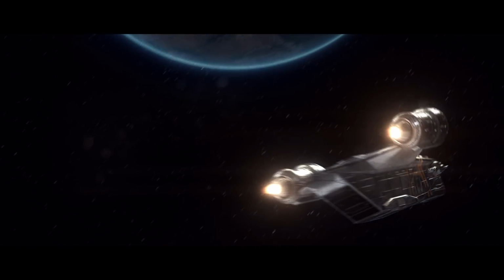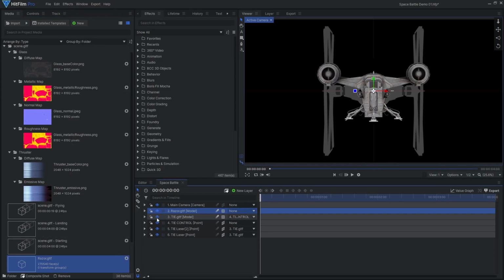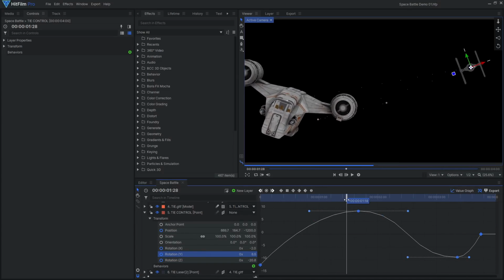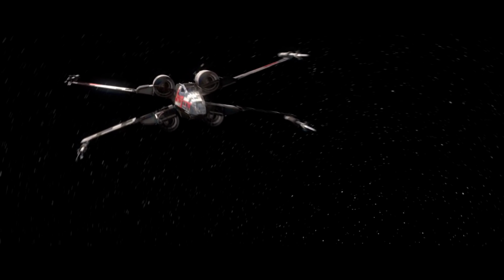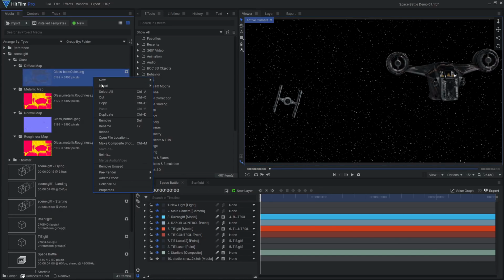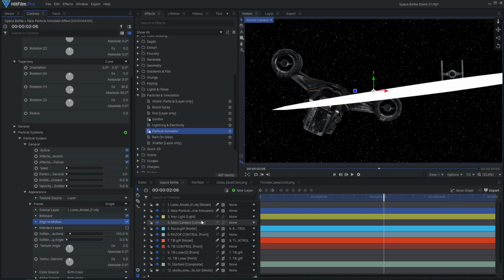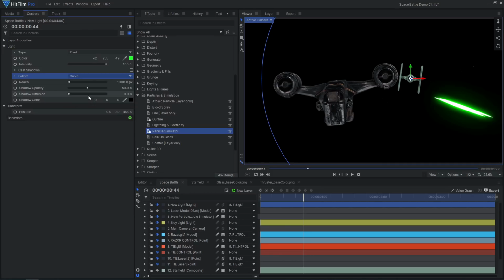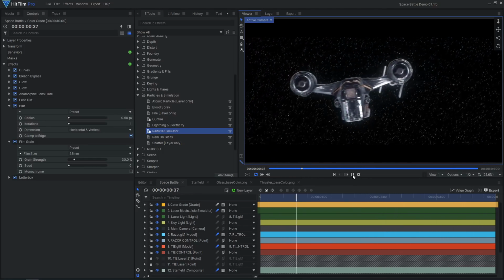How to create Star Wars SPACE BATTLE VFX | HitFilm tutorial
Learn how to create an epic Star Wars-inspired space battle scene featuring The Mandalorian's Razor Crest ship! Zach takes you through the whole process from importing your 3D models, adding animations, creating laser blasts that interact with the models, and adding the final grade to bring the whole scene together!

2D star technique referenced at 06:43

00:00 Intro
00:36 3D Model Import
03:42 Model Animation
05:20 Starfield Trick
07:43 3D Lighting
10:46 Lasers!
15:24 Final Grade